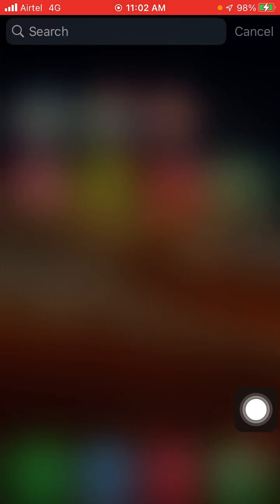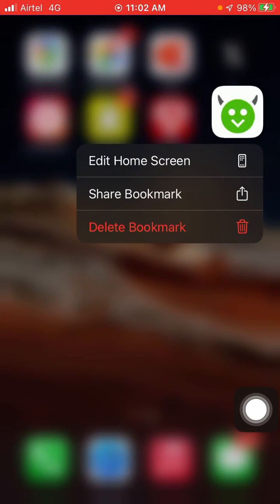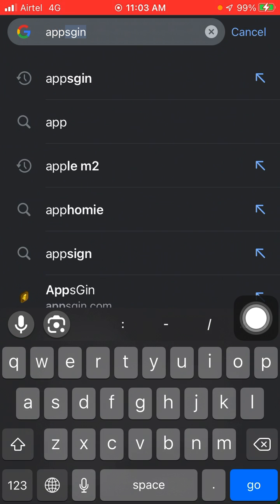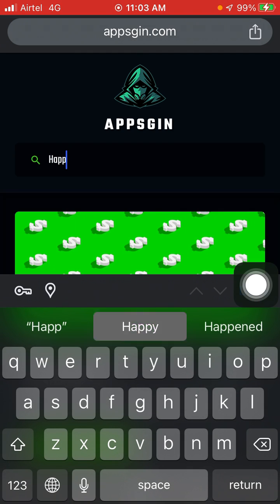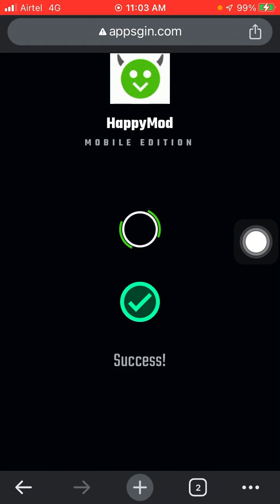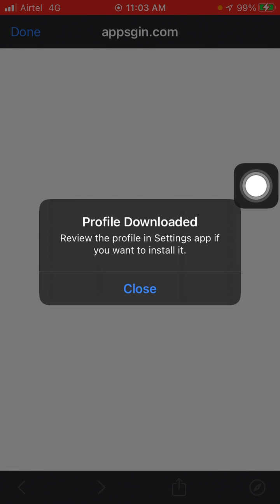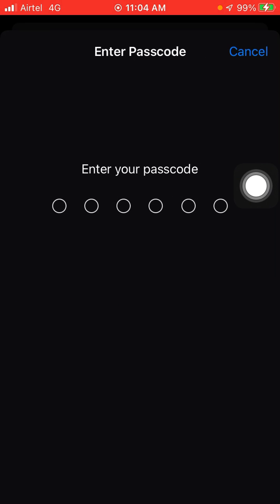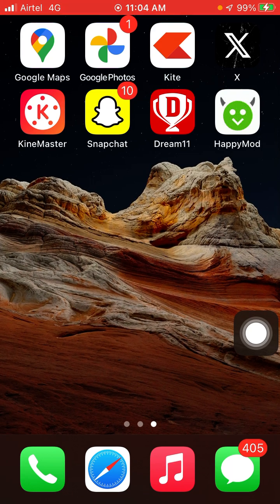How to Download Happymod on iPhone/iPad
In this video, I am going to tell you about how to Download Happymod on iPhone/iPad.
Like this you can Download Happymod on iPhone/iPad
Thanks.
Download Happymod on iPhone/iPad
How to download happymod on iPhone,
How to download happymod on iOS,
How to download happymod in iPad